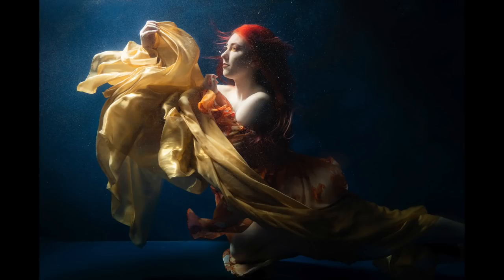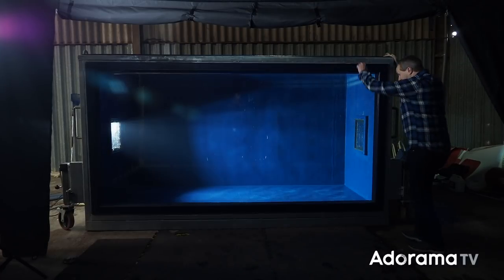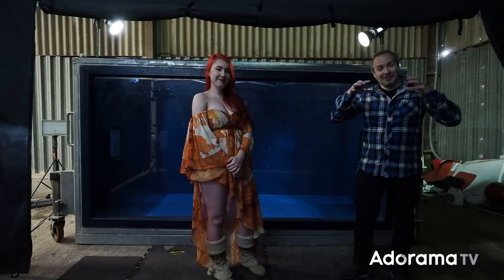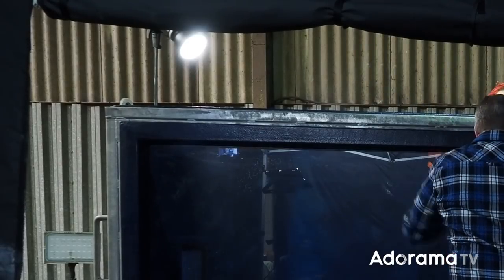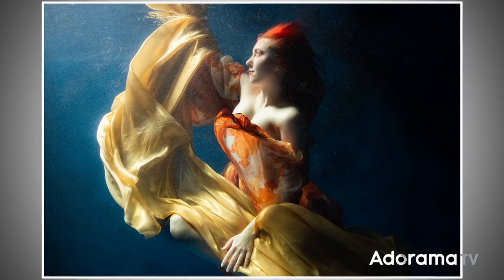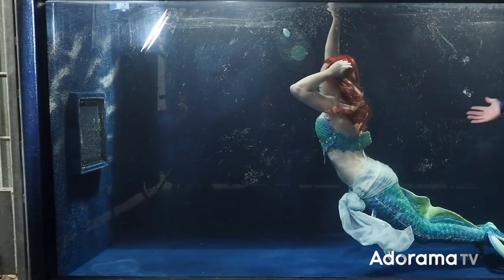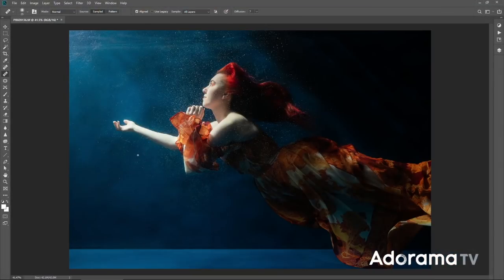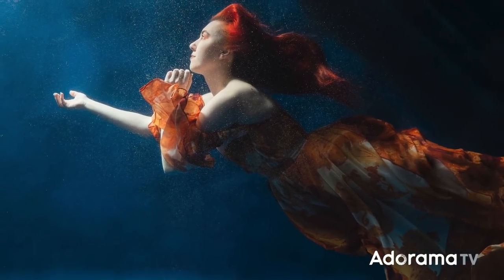Underwater Portrait Shoot: Take and Make Great Photography with Gavin Hoey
In another Secret Portrait Challenge Gavin Hoey get's thrown in at the deep end with an mystery underwater shoot using a mermaid tank.

As this is a secret photography challenge and with no prior knowledge of the location or subject, Gavin starts by solving the most important question on any shoot, how do I light the scene? Luckily he gets to work with a highly experienced underwater model who takes care of the modelling and came with a selection of dresses, floaty fabric and even a mermaid costume.

Olympus M. Zuiko Digital 17mm f/1.8 Lens